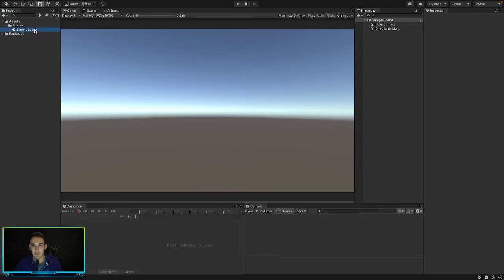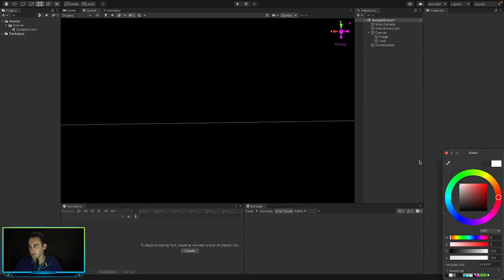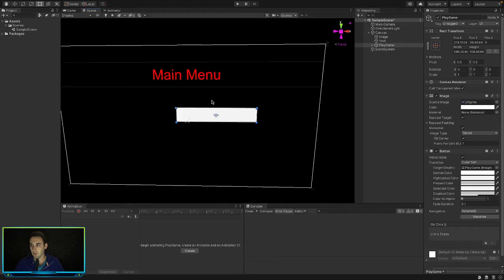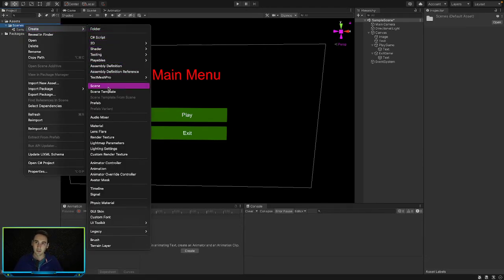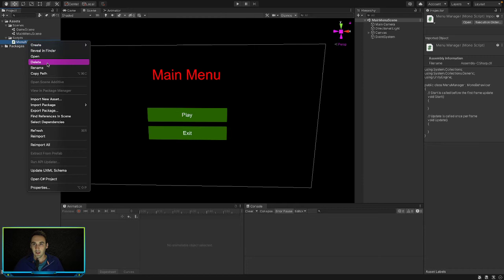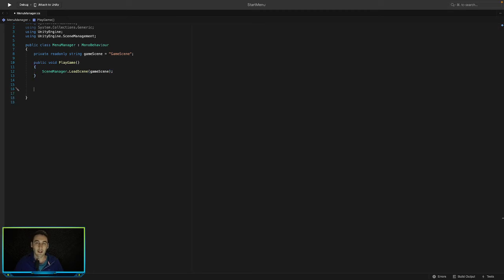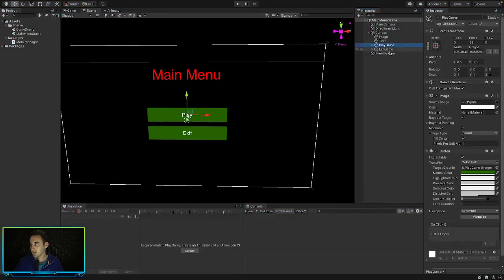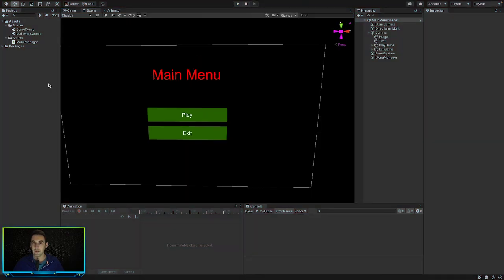How to create a start menu in Unity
In the is short tutorial we learn how to create a start menu in unity and linking some buttons to methods that we create as well as loading in new scenes when pressing our buttons.